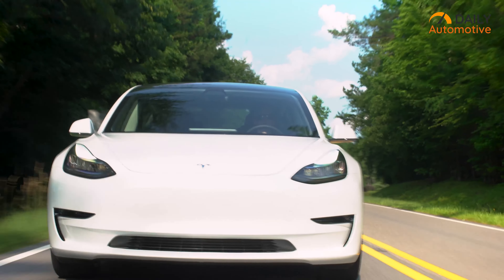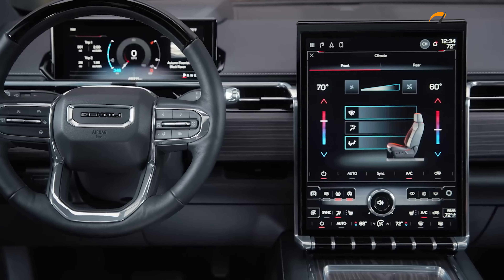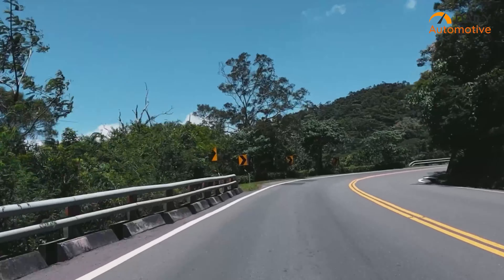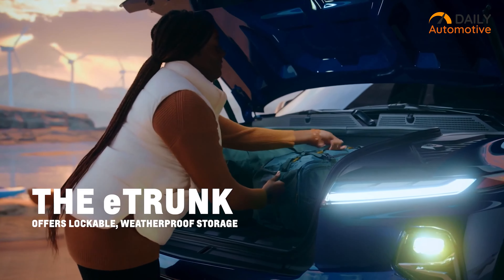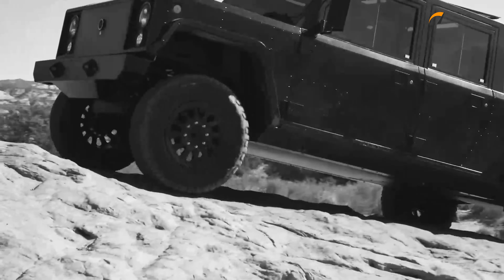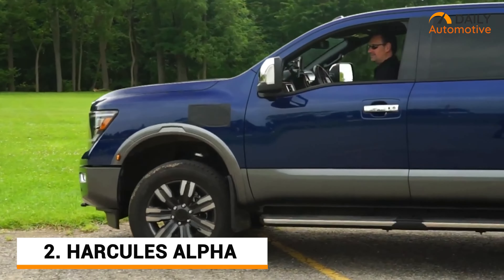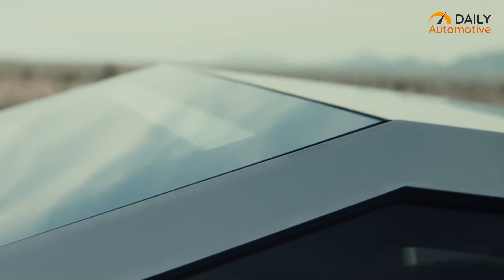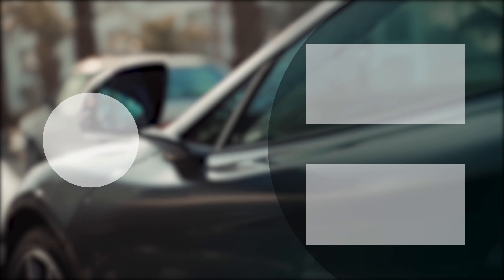5 Electric Trucks 2024 You Should See!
EV trucks are the future of heavy-duty lifting yet zero-carbon emissions. Manufacturers are trying hard to make practical and futuristic trucks fully powered by electric motors. In this video, we’re discussing such top 7 upcoming Electric trucks that you should look out for.

Top Electric Trucks 2024 You Should See!

2. Harcules Alpha

3. Bollinger Motors B2

4. Atlis XT

5. Chevrolet Silverado EV